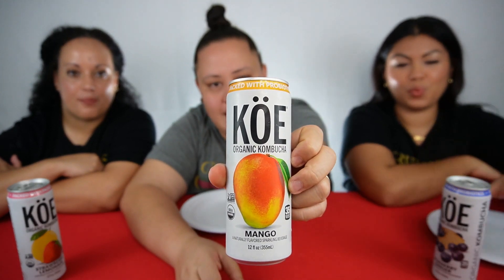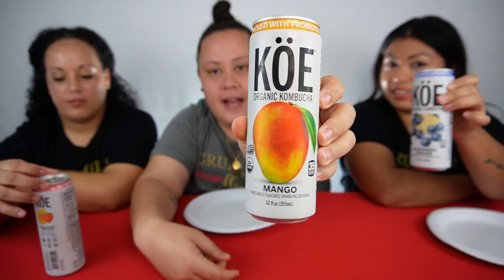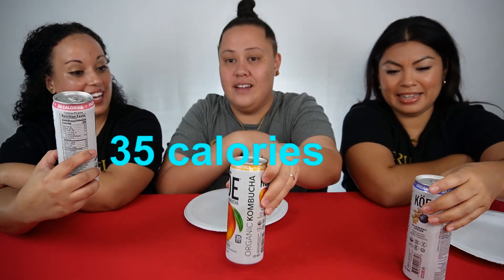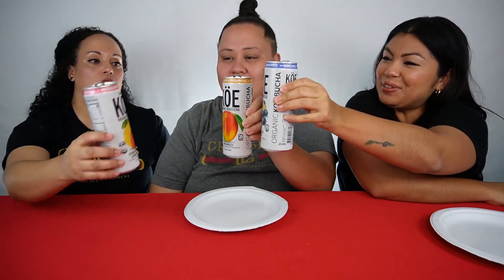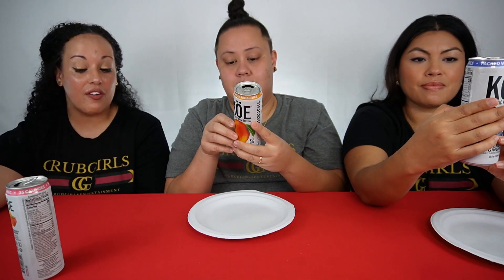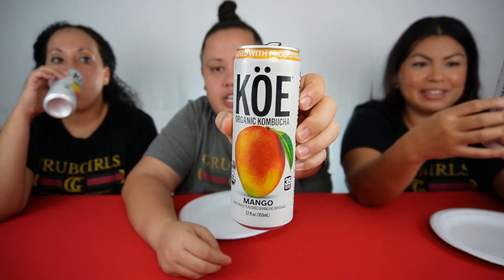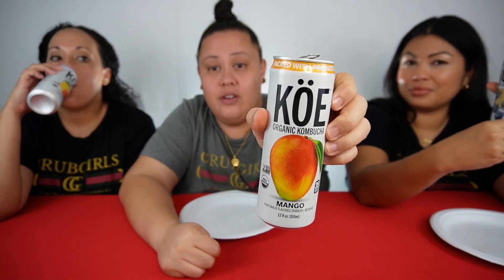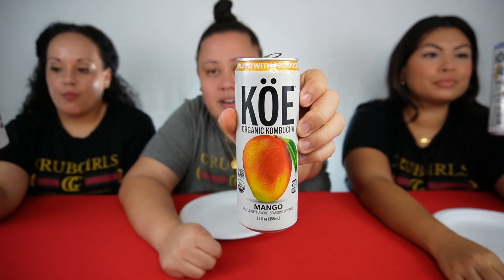BEST KOMBUCHA HANDS DOWN!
BEST KOMBUCHA HANDS DOWN! We try KOE for the first time and it did not disappoint. So refreshing and so flavorful. Definitely worth a try!